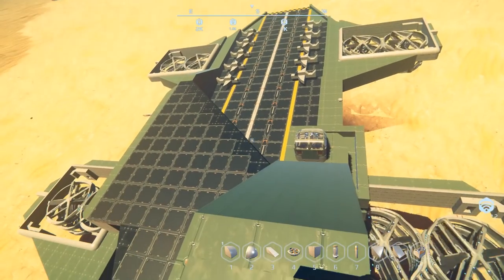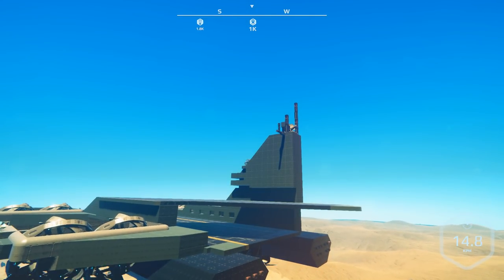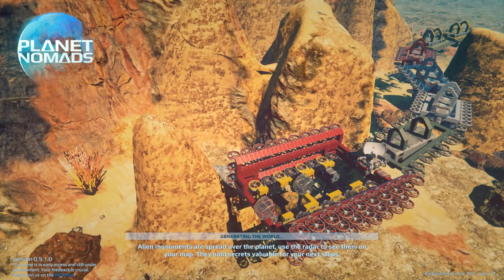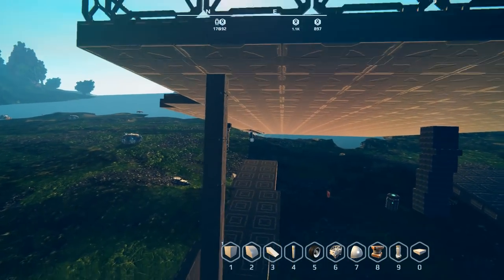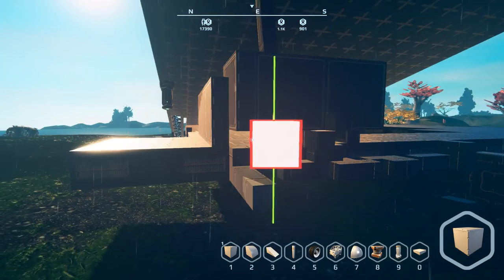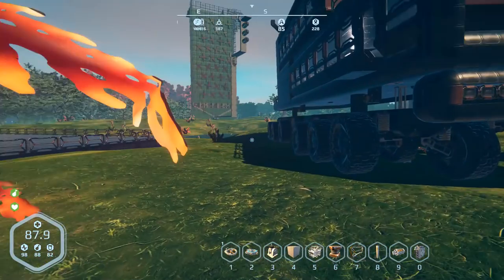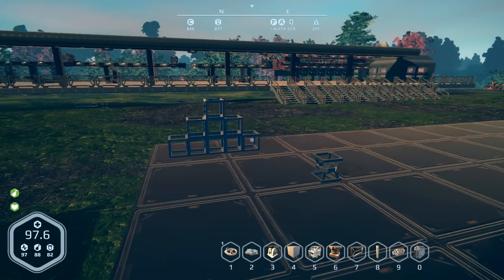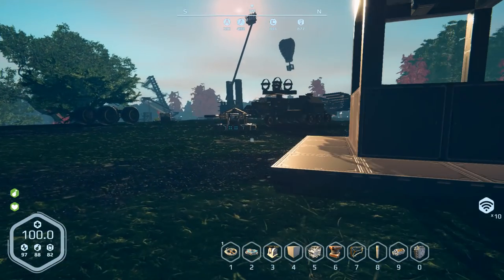Unity 2018 Is Here - Planet Nomads Season 2 - 45